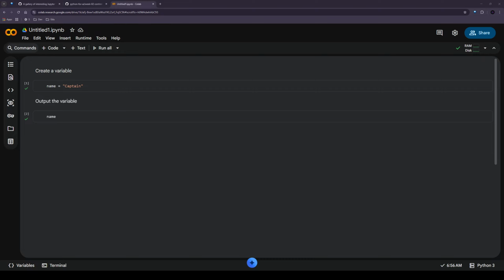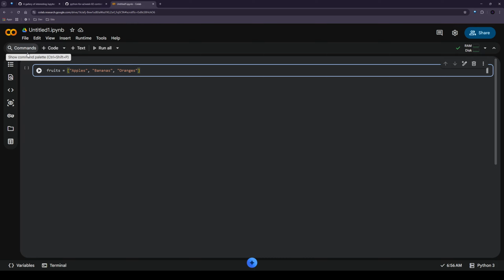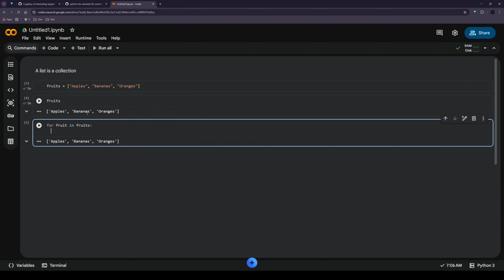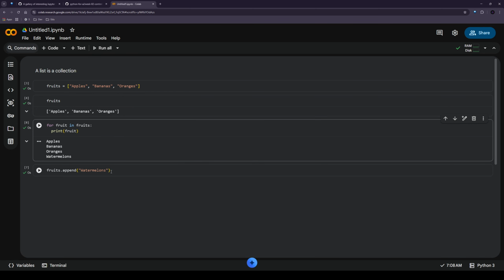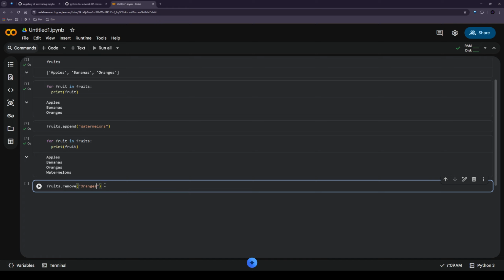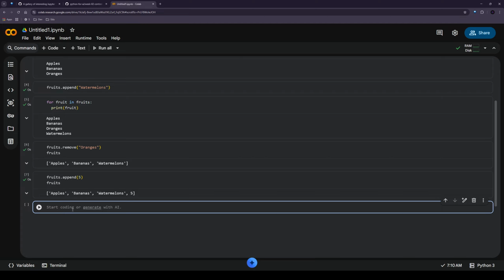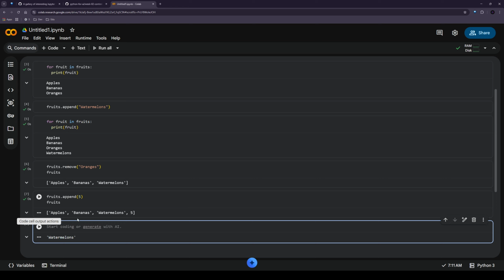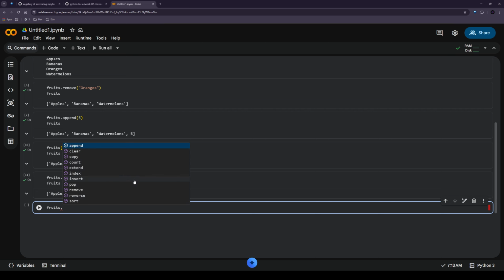Python for AI - Week 3.3 - Jupyter Notebooks: Working with Lists